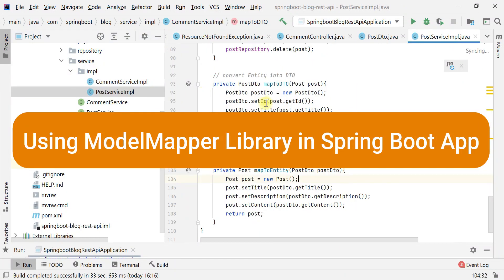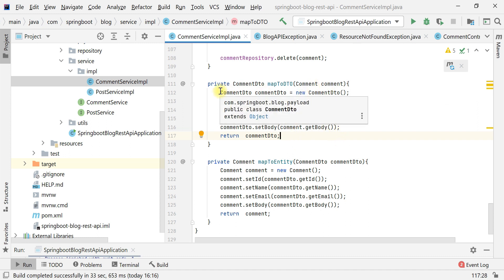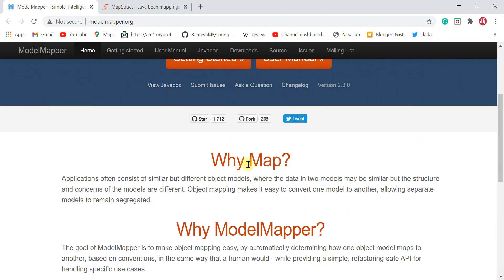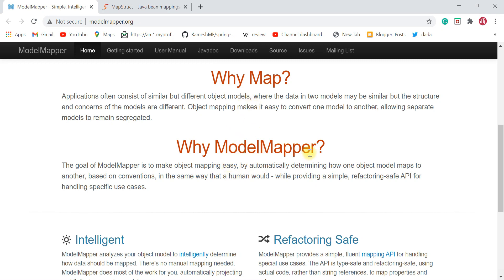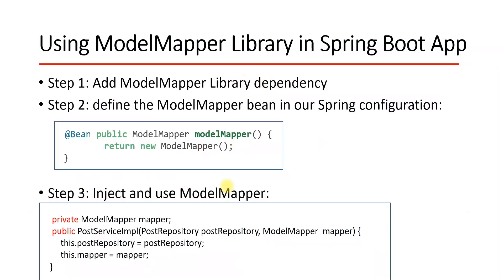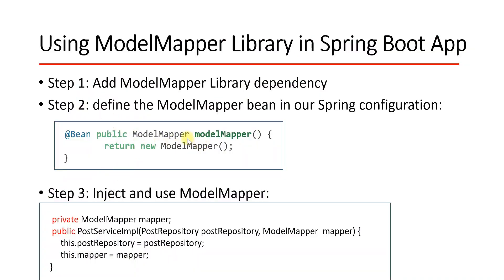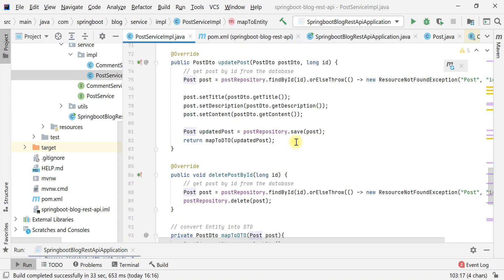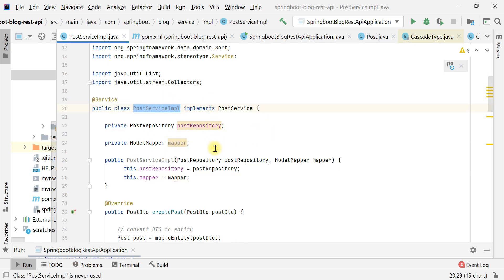Entity To DTO Conversion using ModelMapper in Spring Boot Application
In this tutorial, we'll handle the conversions that need to happen between the internal entities of a Spring boot application and the external DTOs (Data Transfer Objects) that are published back to the client.

We gonna use the ModelMapper library to convert Entity to DTO and vice versa.